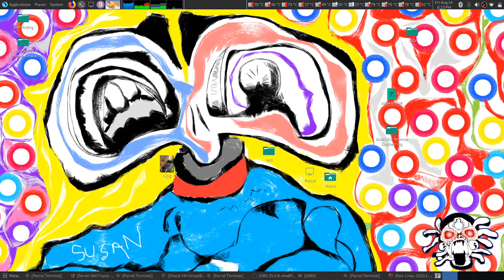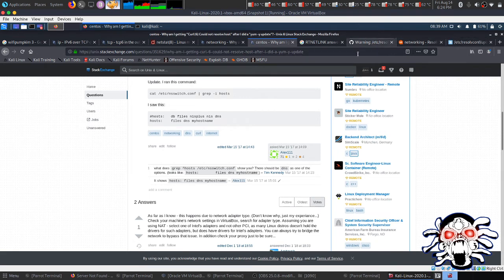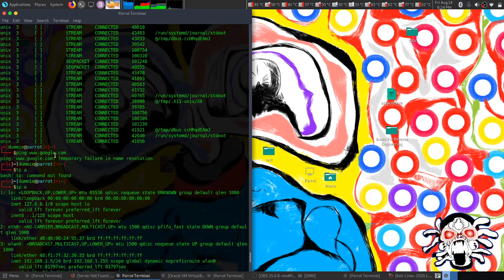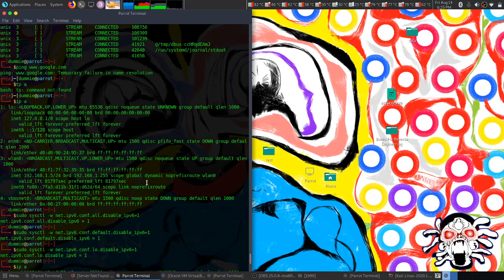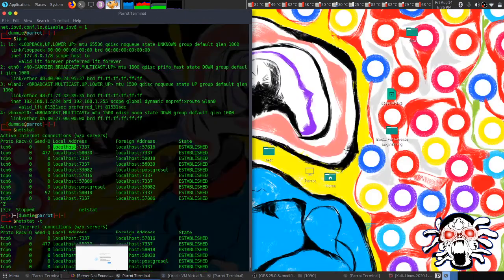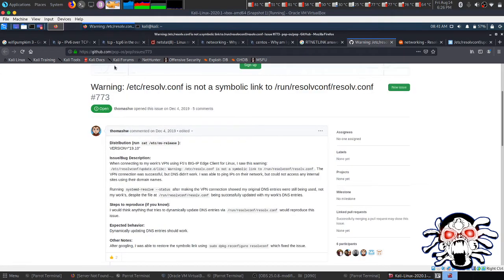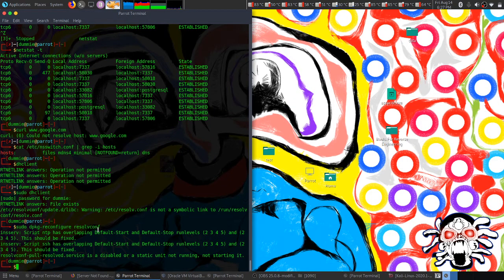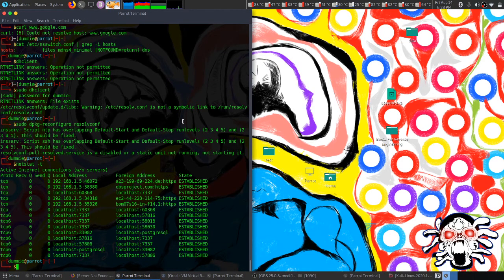[FIXED]Warning: /etc/resolv.conf is not a symbolic link to /run/resolvconf/resolv.conf